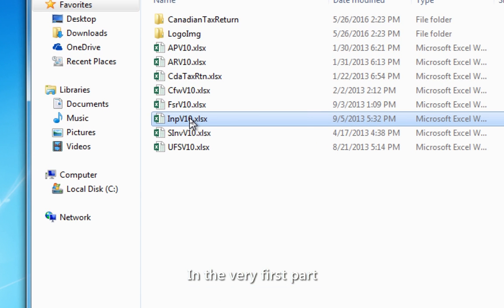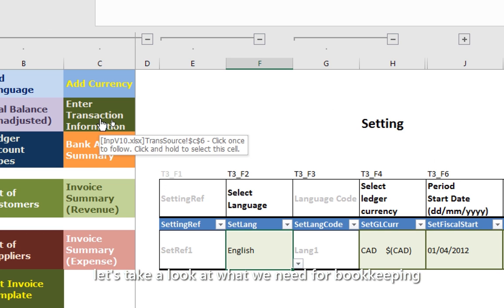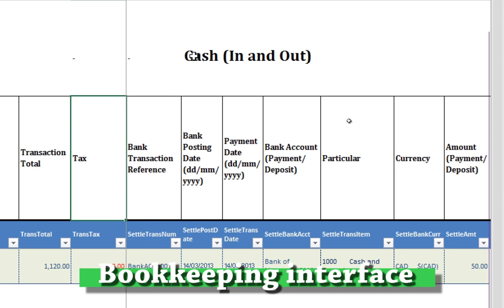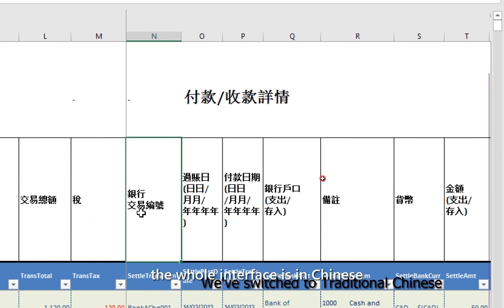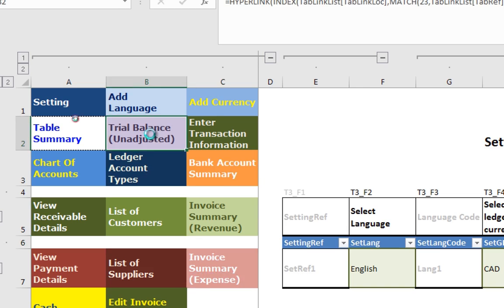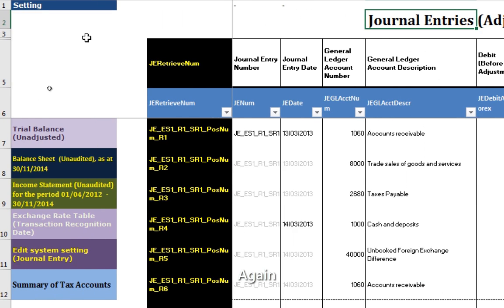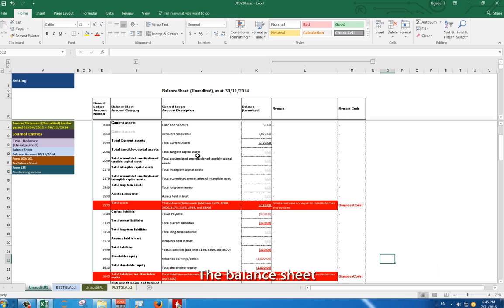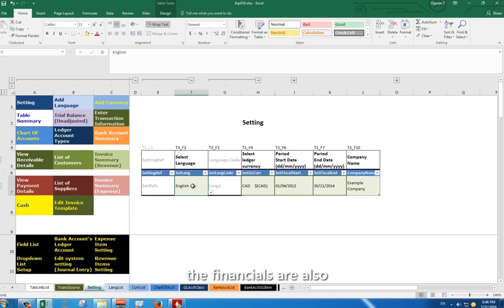DIY Multilingual Excel Accounting System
This is a brief overview of my DIY Excel Accounting system.

I am going to shoot a series of videos on
how to make an accounting system like this
with JUST EXCEL formulae.
No macros, no VBA, no programming needed.